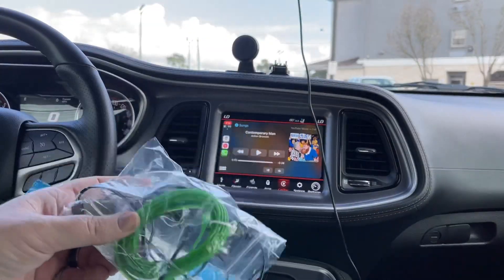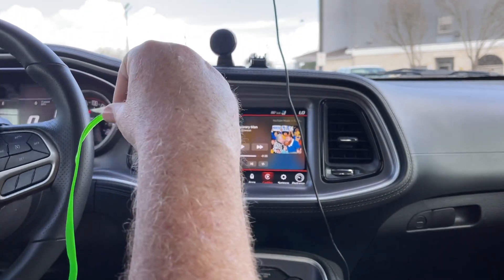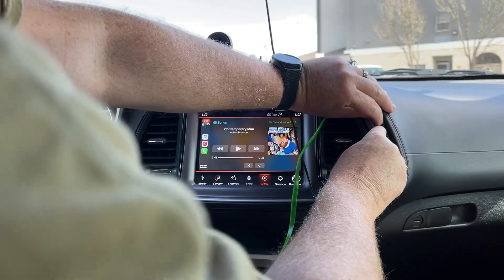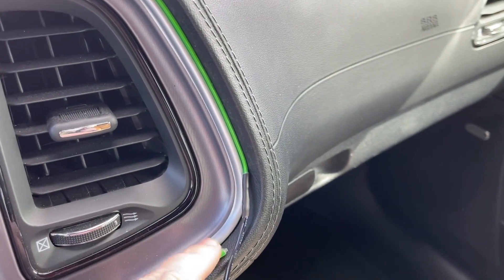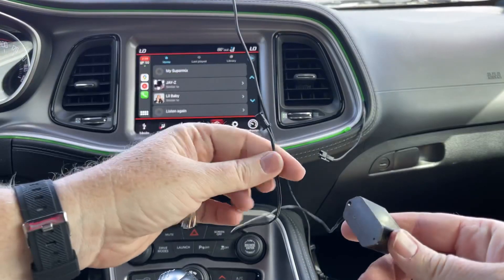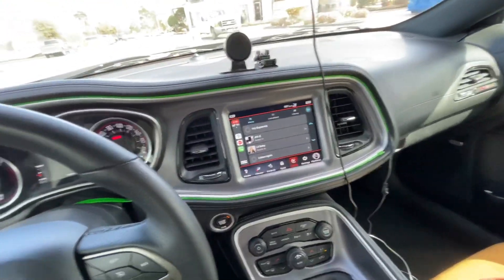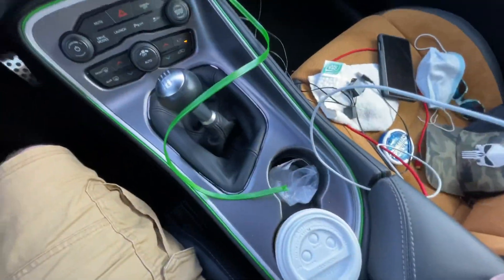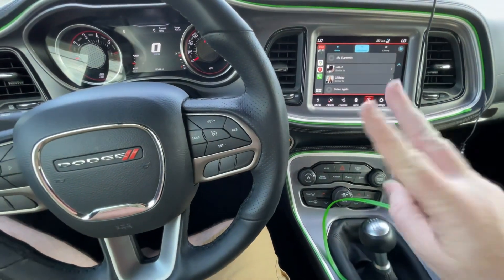Very Cool Lighting Mod Dodge Challenger, Or Any Car (track lighting)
In today’s video I install a very cool lighting mod for my 2020 Dodge Challenger ScatPack.

Want 5G Verizon unlimited instead, only $25 a month join visible
And join the party tksgaragevids Here's your code: LF3vB

Extra handlebars

Phone Gimbal